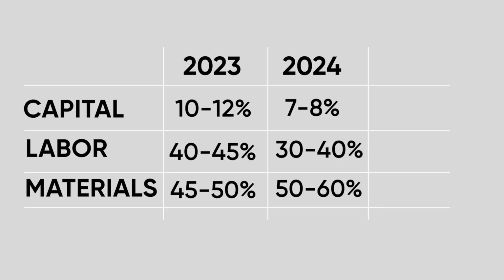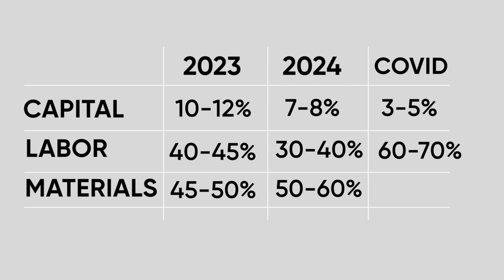Cost To Build A House In The USA In 2024?